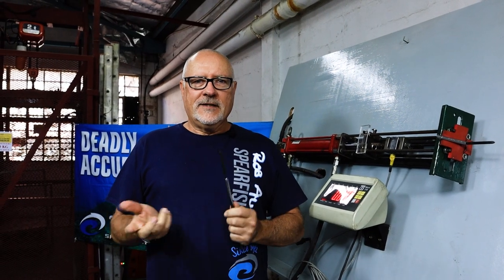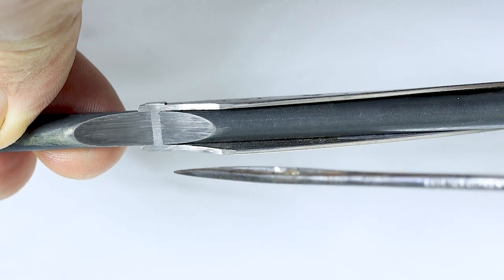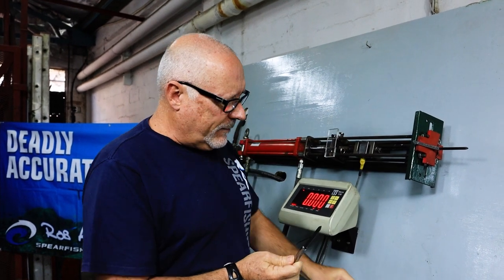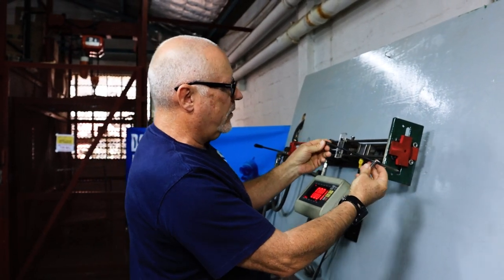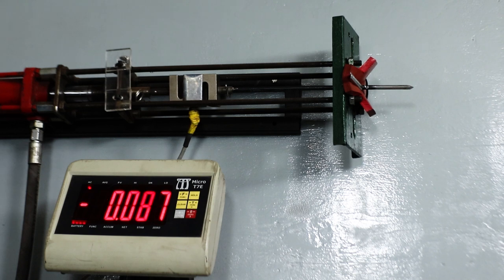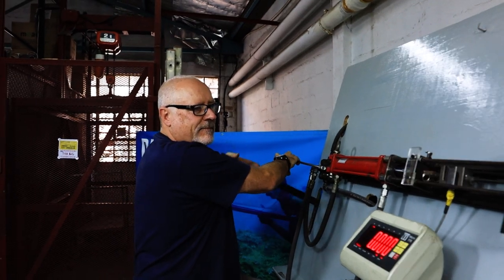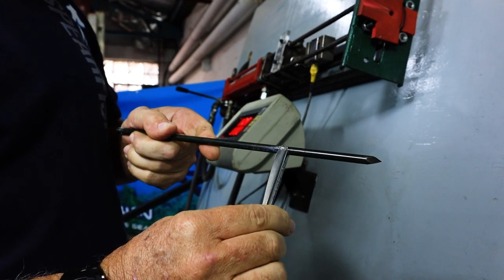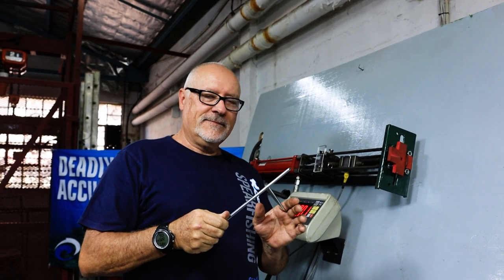Rob Allen | Barb Break Test Part 1 | 2022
In this specific video, we test the break strength of our barbs.

Chapters:
00:00 – 00:54 – Introduction
00:55 – 01:56 – Close-up of Barb Pivot Pin
01:57 – 04:21 – Well Used Spear No. 1
04:22 – 05:30 – Well Used Spear No.2
05:31 – 06:37 – Brand New Spear
06:38 – 08:18 – 316 Grade S/S Tig Welding Rod Barb Pivot Pin
08:19 – 08:23 – Conclusion
08:24 – 08:36 – Outro